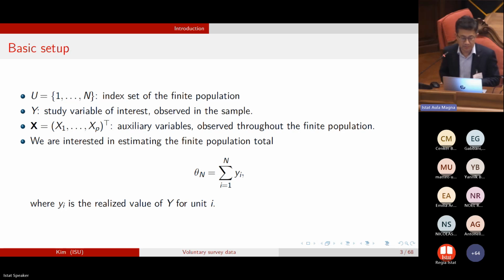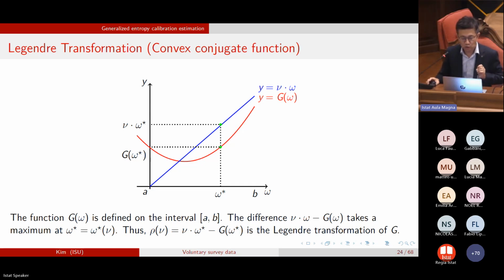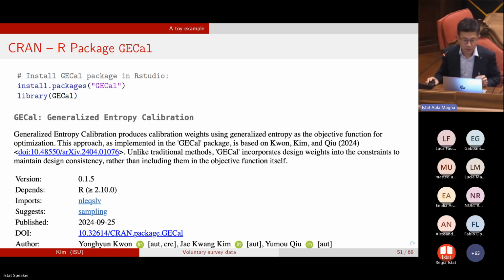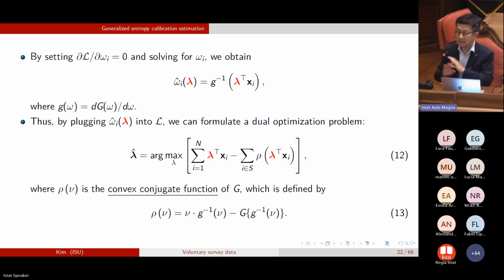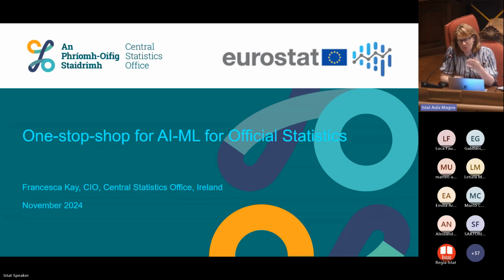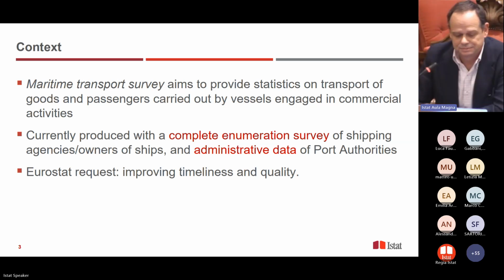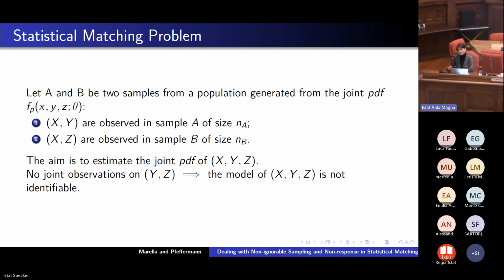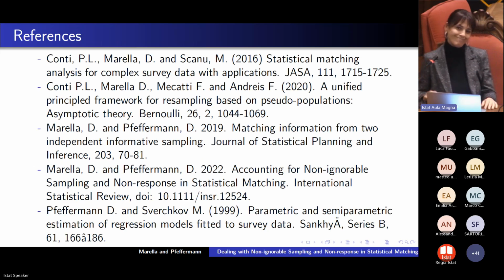Third workshop on methodologies for official statistics - 4 dicembre - Sessione 1- parte seconda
Istat organizza il Third Workshop on Methodologies for Official Statistics il 4 e il 5 dicembre, presso l’Aula magna dell’Istituto in Via Cesare Balbo 14, a Roma.

L’evento di due giorni riunisce ricercatori, nazionali e internazionali, specializzati in metodologie applicate alle statistiche ufficiali e mira a promuovere lo scambio di idee e buone pratiche.

L’obiettivo dell’incontro è quello di indagare l’impatto che le nuove fonti di dati -come big data e dati non probabilistici- e le nuove metodologie -come il machine learning- hanno sulla produzione delle statistiche ufficiali.

Il Workshop è organizzato in quattro sessioni:

Metodi per statistiche multi-fonte;
Metodi per dati non probabilistici;
Dati, data science and statistiche ufficiali;
Nuove fonti di dati per la stima di piccole aree (Sessione sponsorizzata dalla International Association of Survey Statisticians – IASS).
Ogni sessione si apre con una Master class seguita da interventi di esperti.